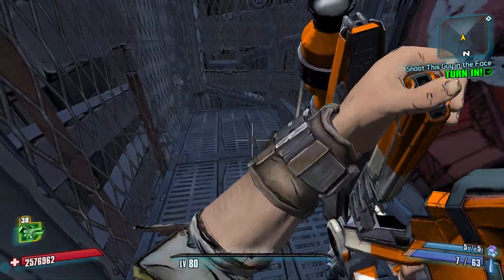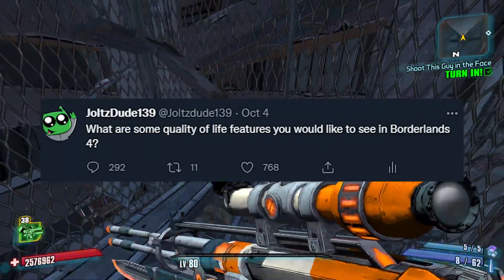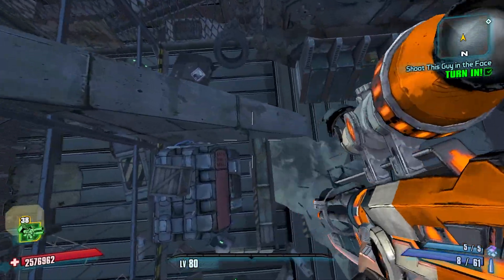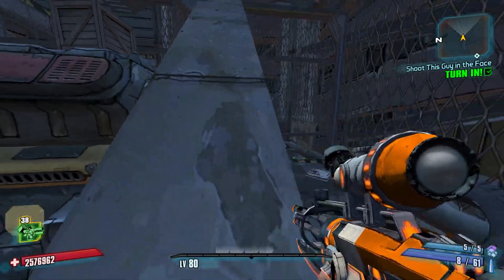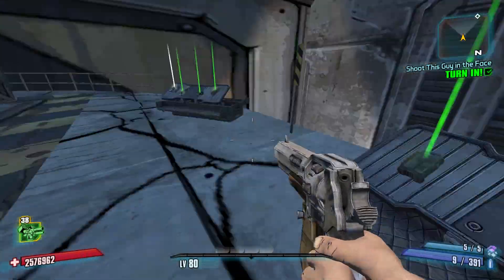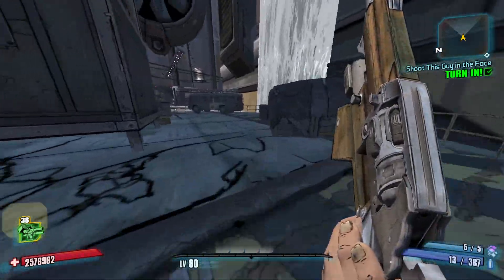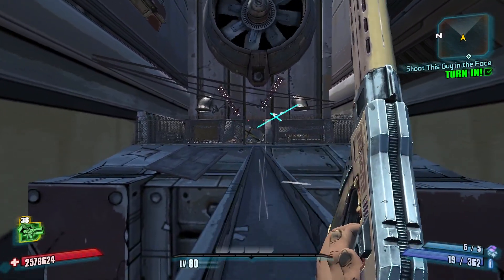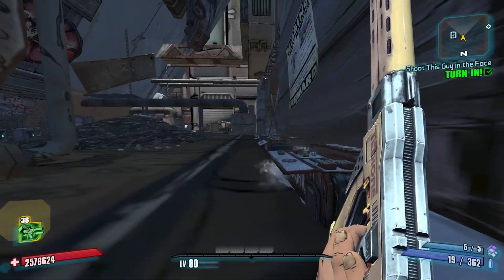Borderlands 4 Needs These Changes!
Quality of life additions are important. Here are many that would improve the Borderlands series even more!